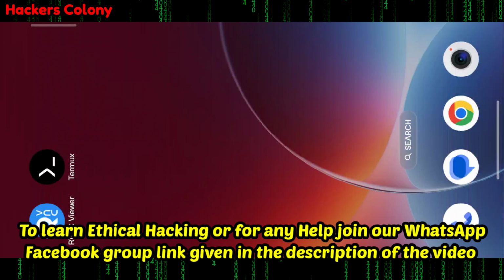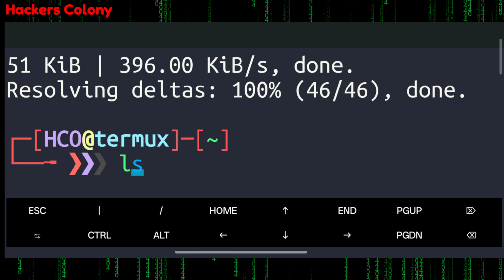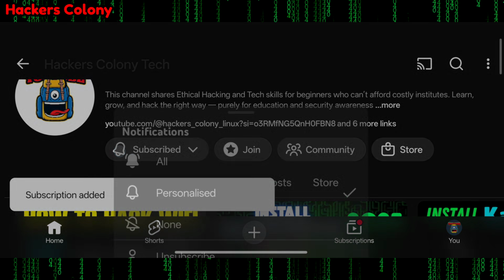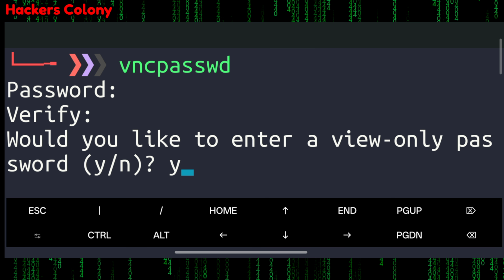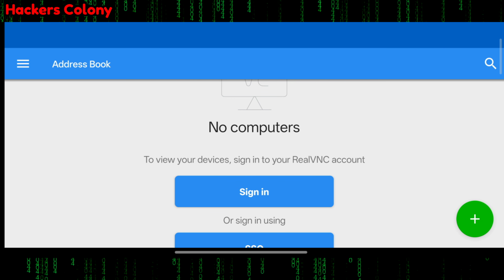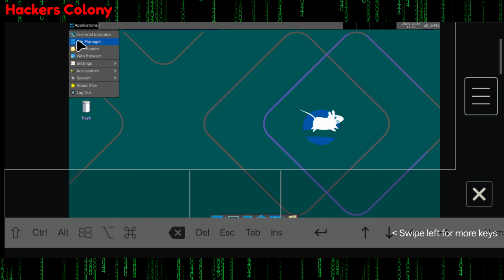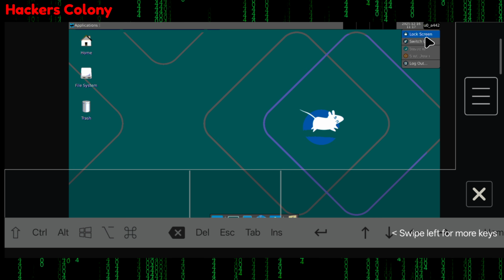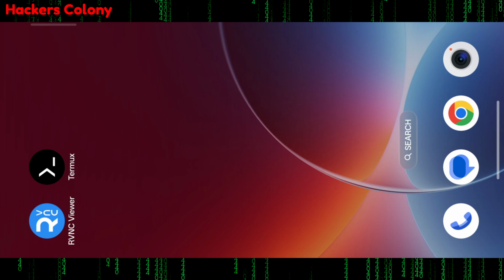Install Kali Linux on Android using Termux 🔥 No Root | Full GUI in 3 Min (2025)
🔥 Recommended Videos

🌐 📱To learn Ethical Hacking 👨‍💻 Join our WhatsApp, Facebook n Telegram Groups link below 🔗 👇 👇 👇 👇

💻 GitHub Repository